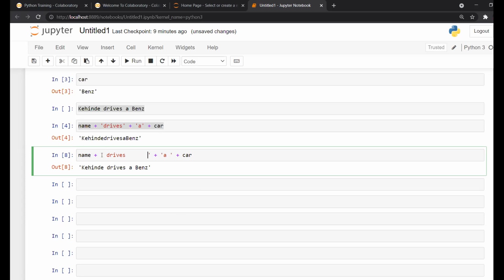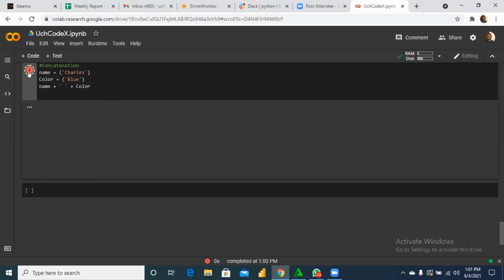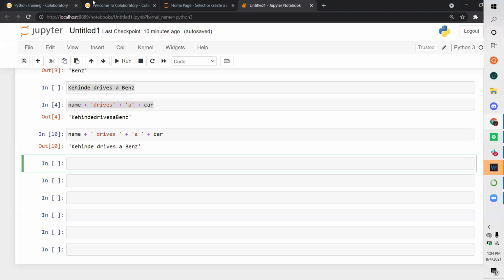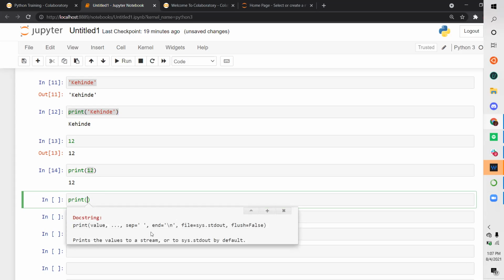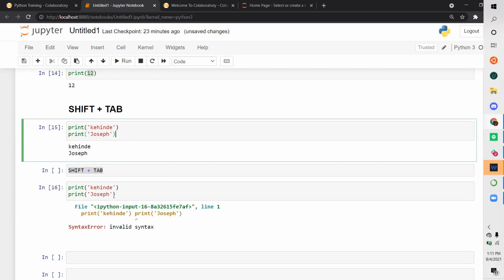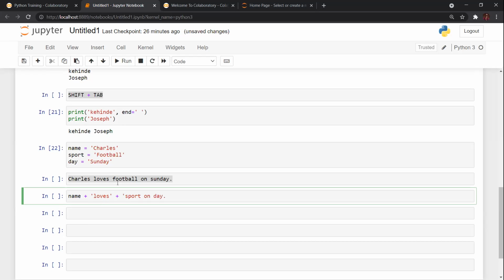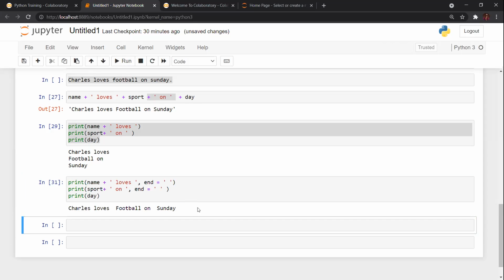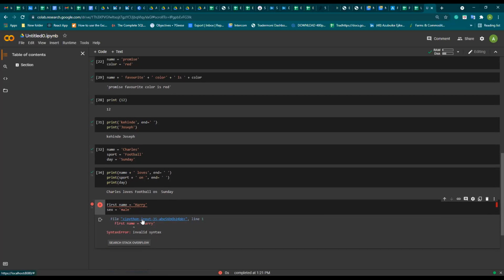Print Function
This explains the print function and the arguments in this function.